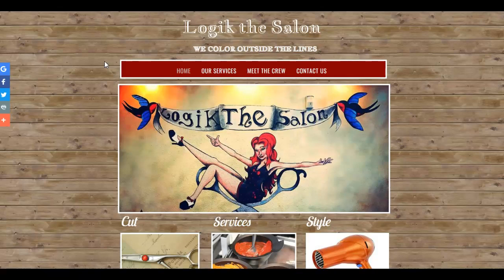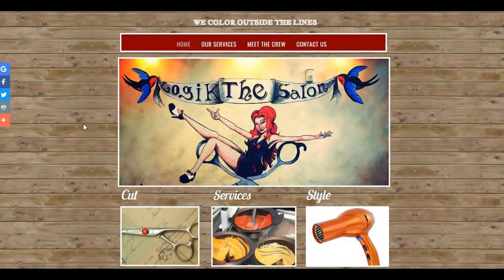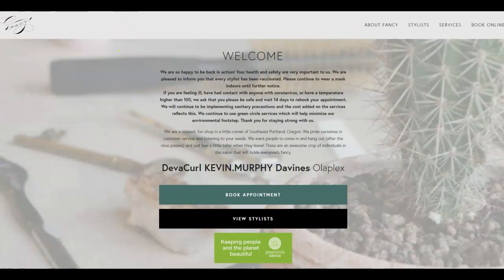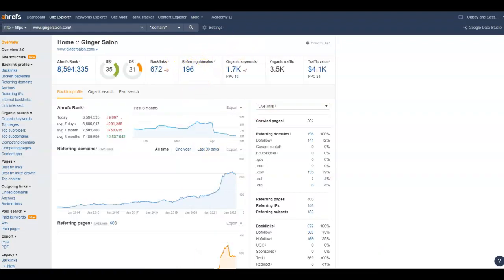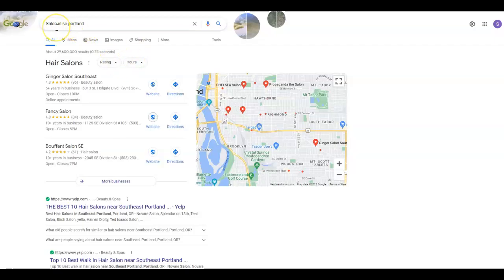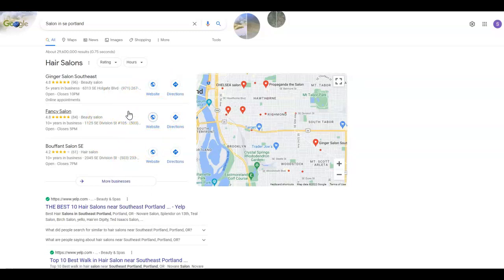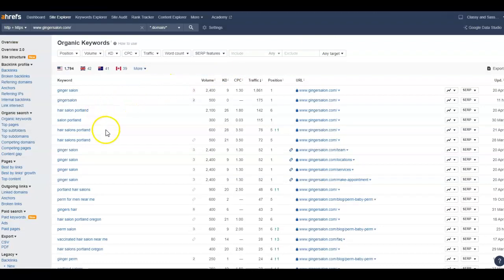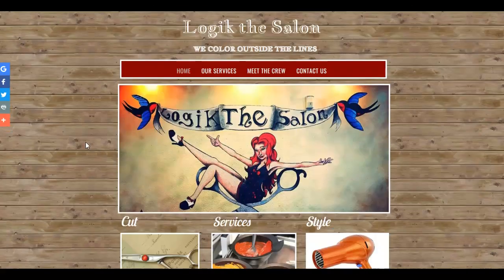Logik the Salon: Salon in SE Portland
Shannon with Classy and Sassy Digital Marketing shows Logik the Salon how updating and utilizing some tips on their website can increase their online presence.